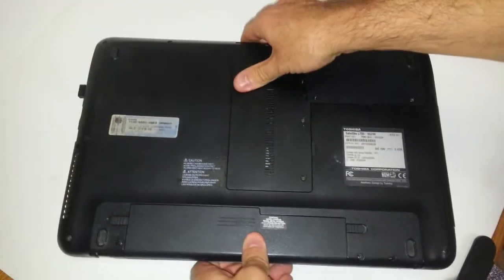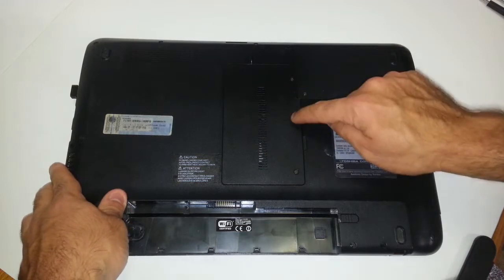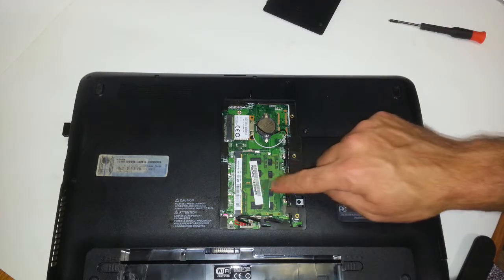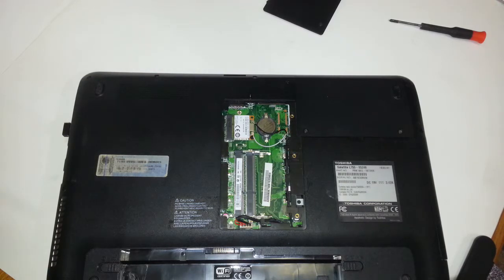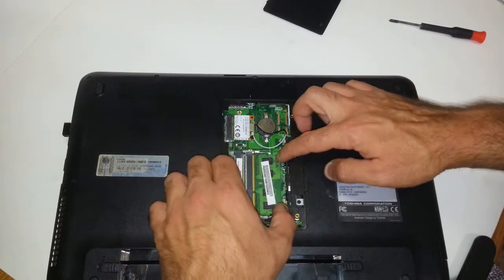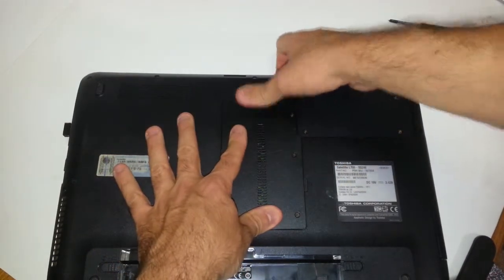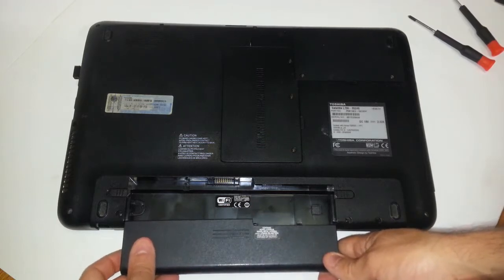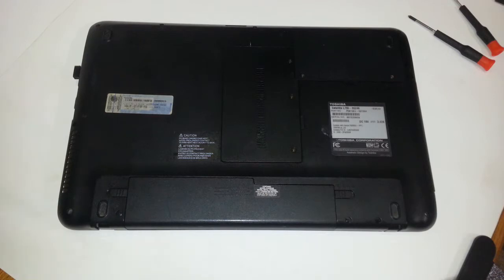Toshiba Satellite L755-S5246 laptop Memory Ram Upgrade / Install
Today I will be showing how to upgrade or replace memory or ram on your Toshiba Satellite L755-S5246 laptop.  The procedure is simple and doesn't take much time and effort as long as you have the proper tools to do so.  Please make sure that you purchase the proper type of memory and capacity for your unit, otherwise you will have issues, and if you purchase the wrong type of memory, your unit might not power up at all.  An easy way to know what type of memory your computer needs and what it be maxed out at, is to scan it with a free scanner from a popular website called crucial.com.  Download the free system scanner from their main site and it only take a moment to scan your system and provide you with plenty of helpful info about your unit.